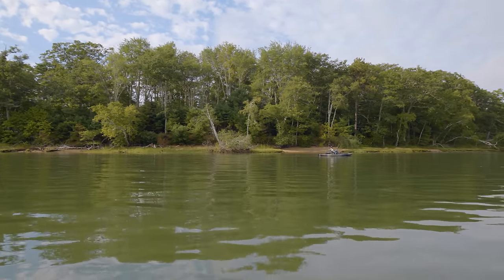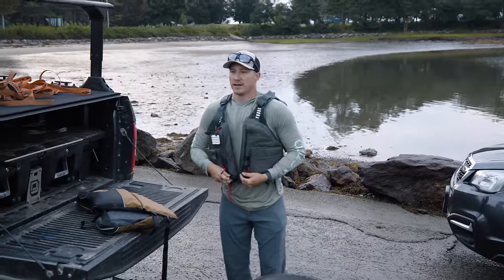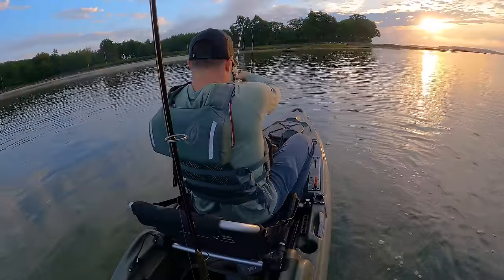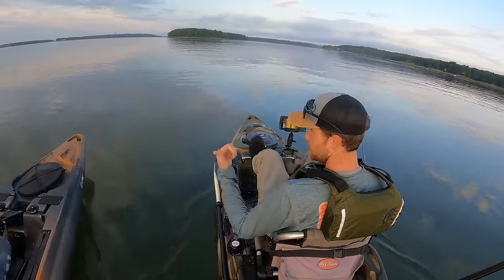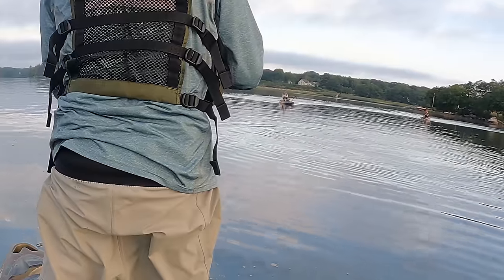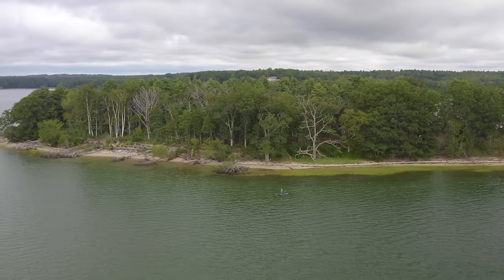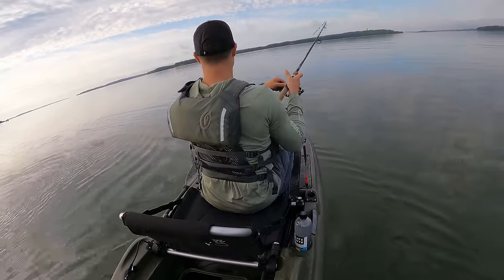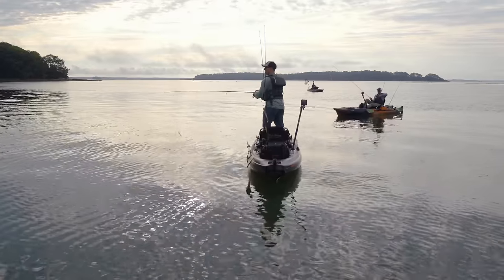Kayak Fishing Maine for Striped Bass | Kayak Fishing the Coast | Ep. 1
The first episode of Kayak Fishing the Coast starts with a late-summer trip to Maine. We swing by Kittery Trading Post for some last-minute lures then hit Casco Bay to find blitzing striped bass right off the boat ramp.